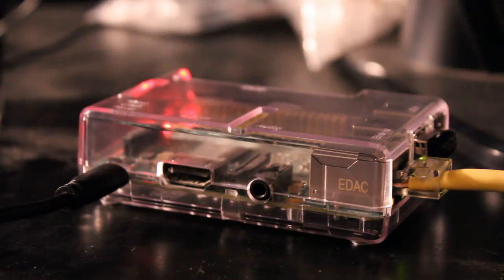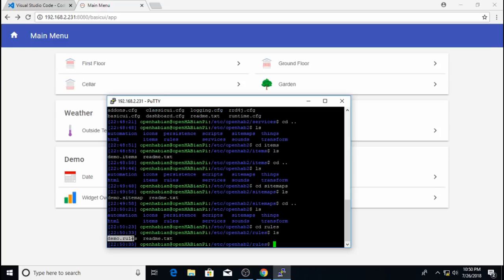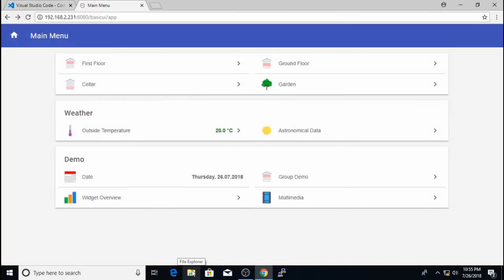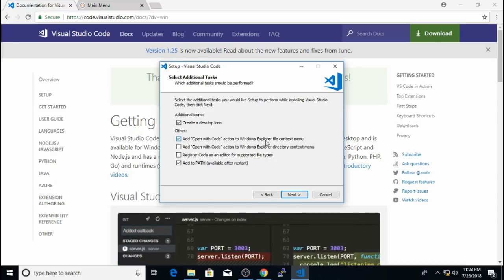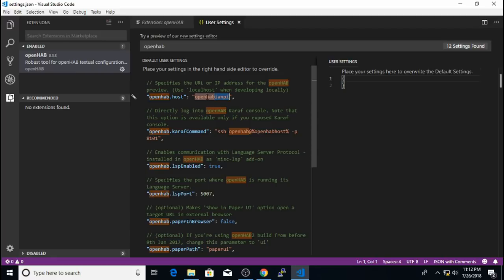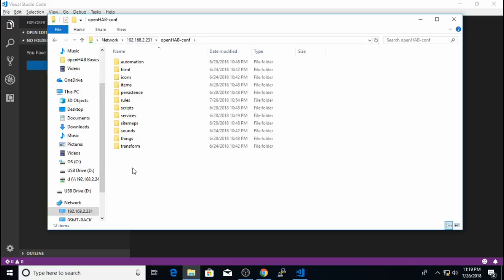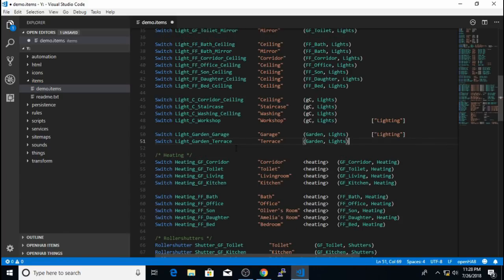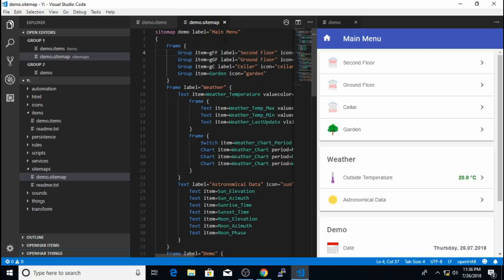openHAB 2 Basics - Editing Configuration Files | Installing Visual Studio Code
In this openhab 2 Basics video, I show you a complete step-by-step guide on setting up Visual Studio Code (VSCode) and the openhab extension by Kuba Wolanin, and show you how to use it to edit your items, sitemaps, rules, etc..I also show how to connect it to the openhabianpi and use the samba share to map it as a folder in Windows, for easy access to all openhab 2 configuration files. I'll also show how to use the built in preview window in Visual Studio Code to test your sitemap configuration for the Basic UI by using the Demo configuration we set up in the previous video.

In this new series, I'll take you through the entire process from starting up with openHAB, to developing advanced rules and home automation functionality.

for DIY electronics, home automation and other discussions!

-Raspberry Pi kit w/case and power supply
-32GB Sandisk microSD card
-32GB Sandisk USB Drive
-USB SD/microSD Card Reader/Writer

LINKS TO YOUTUBE GEAR:
-Canon T3i camera
-Manfrotto Tripod
-Rode Procaster Dynamic Mic
-Behringer U-Phoria UMC22 USB Audio Interface

If you like them and want to support my projects, use one of the links below when you're planning to buy anything from these sites (it won't cost you anything extra!). Thank you in advance!